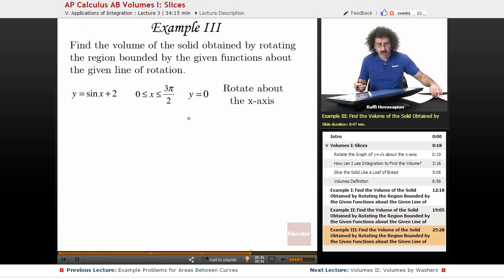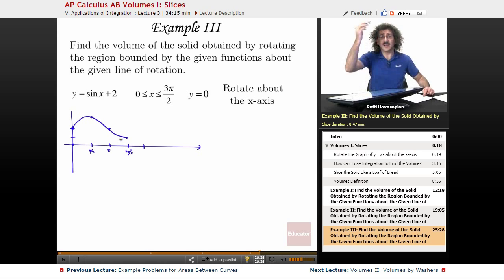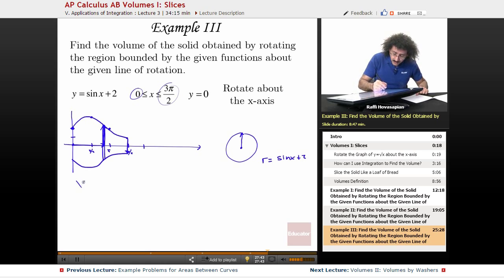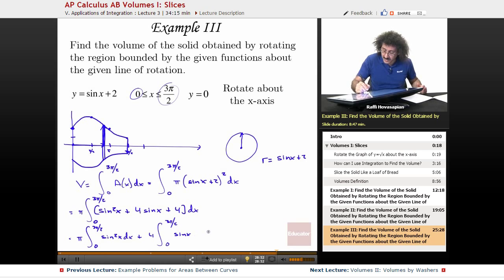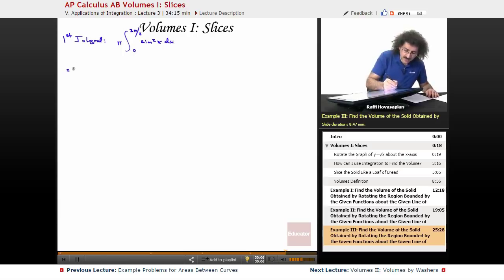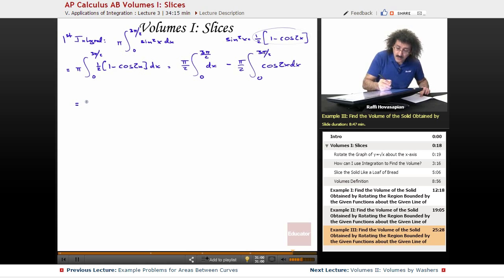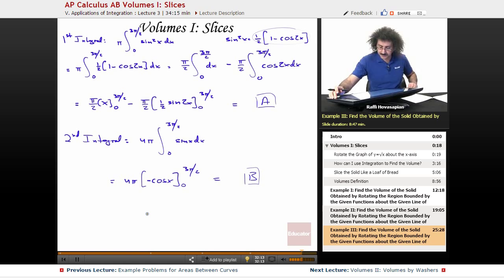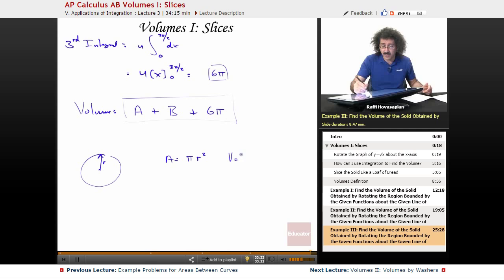Volumes by Slicing | AP Calculus AB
Full example Finding Volume from Educator.com’s AP Calculus AB course. Want more explanations and examples?

In this video you'll learn how to find the volume of the solid obtained by rotating the region bounded by the given curves.